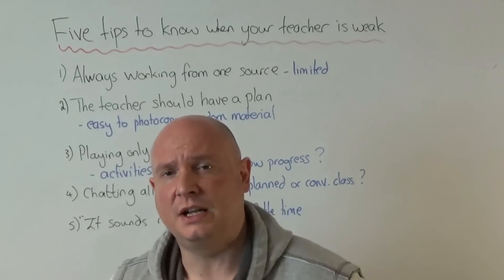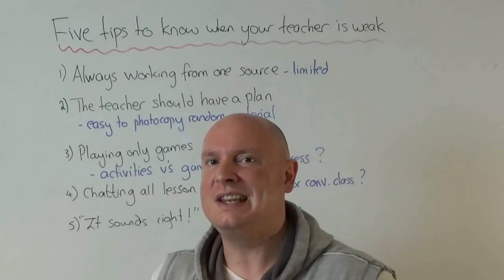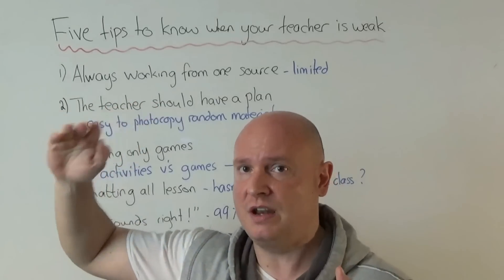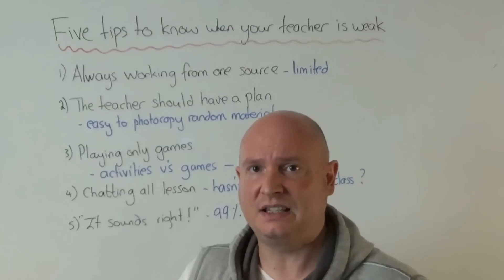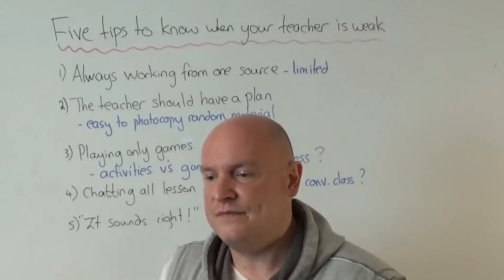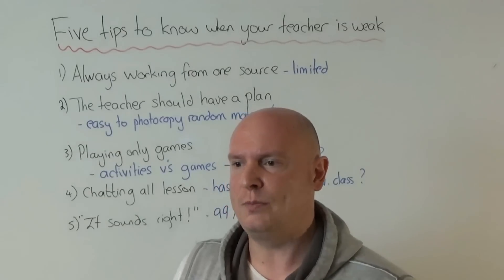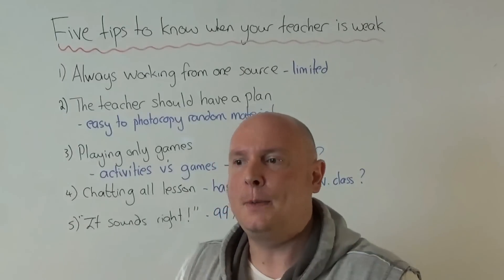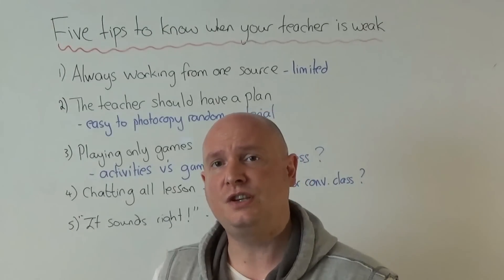How to avoid a bad teacher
Hello my dear friends. So many of you have asked me to make a video on how to spot a teacher that is rather weak. We all spend a lot of money on studying at language schools or on private teachers. We want to know we are getting our money's worth because over time we will part with a huge amount of money. We want to make progress and thus we would like to know that our teacher has our best interests at heart and will guide us in the right direction. This video is not aimed at singling out particular teachers but rather at motivating students to get the best value for their money.

00:46 Always working from one source.
01:23 The teacher should have a plan
02:23 Playing only games
04:27 Chatting all lesson
05:13 ‘It sounds right’